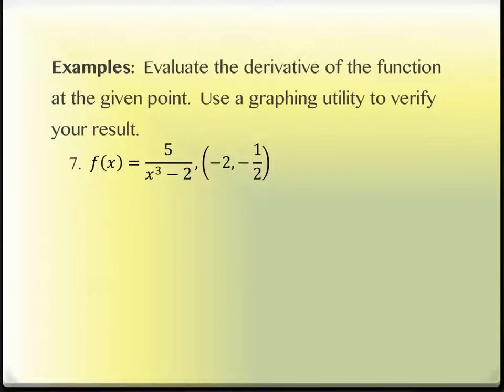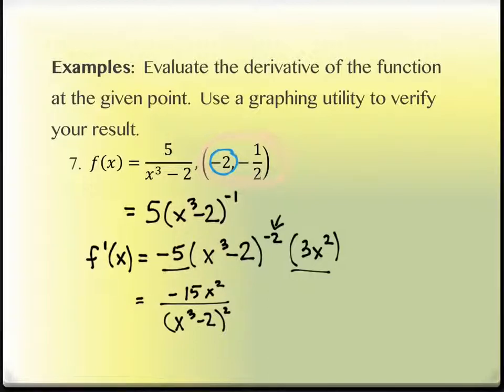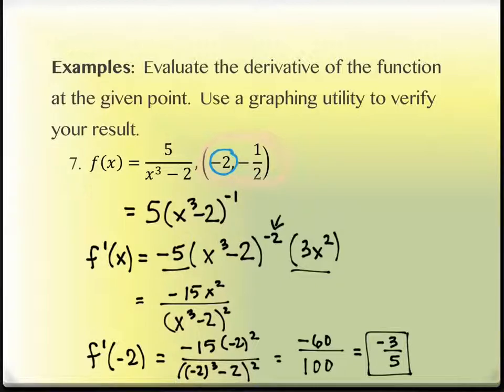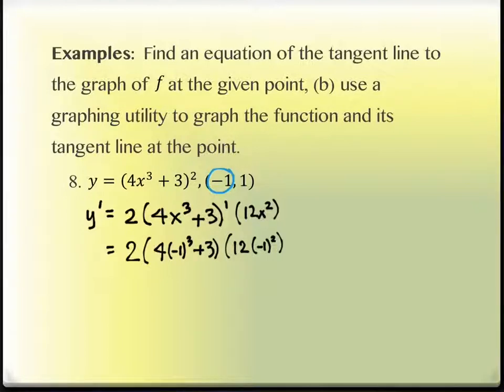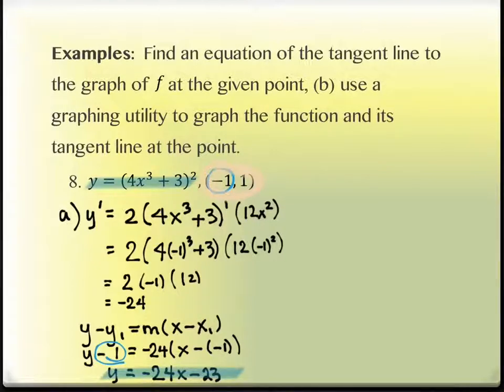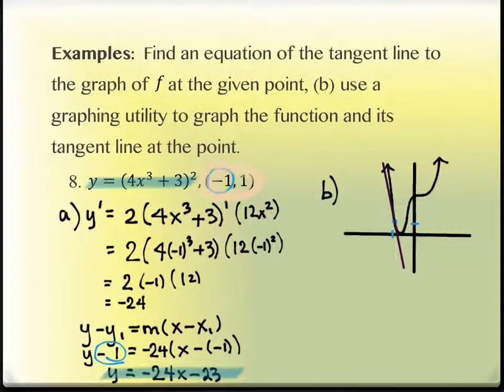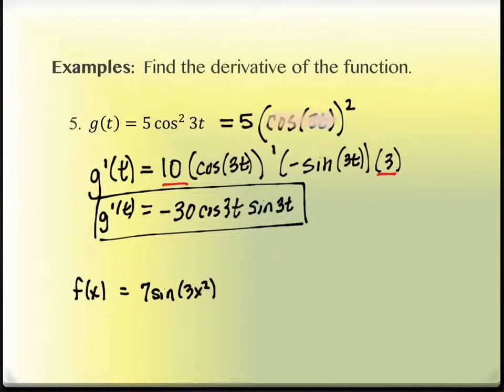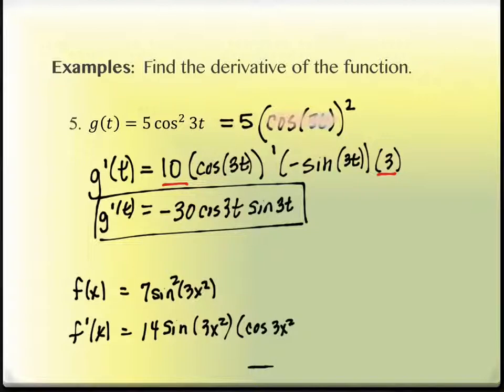2.1 The Chain Rule (part 1)